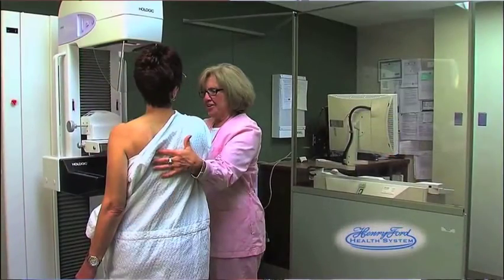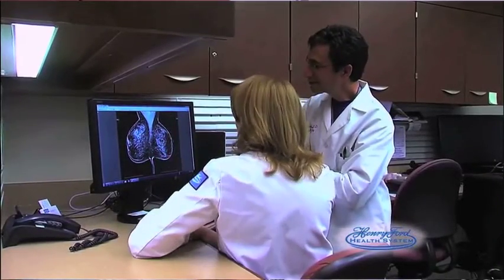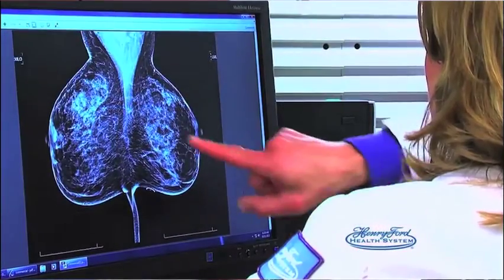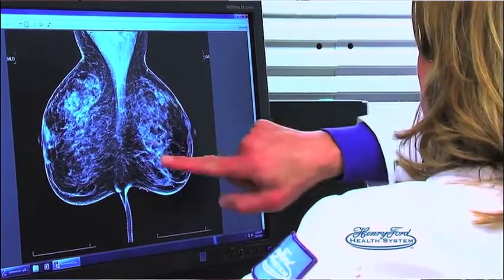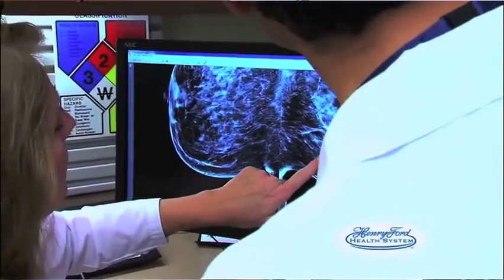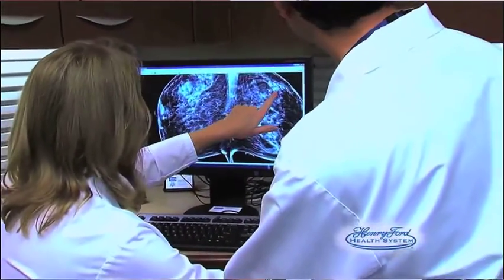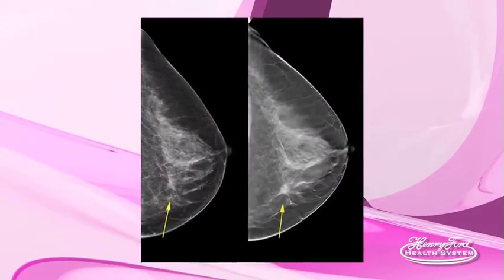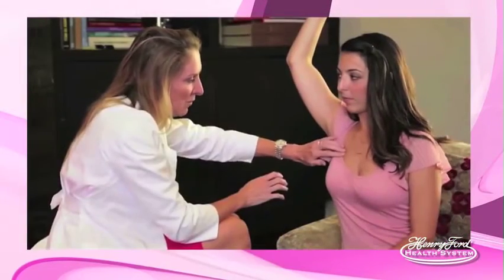Episode 2: Dr. Miller, Mammography and Ultrasound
Dr. Patricia A. Miller, Director of Breast Imaging, explains the role of the Radiologist, the importance of mammogram and ultrasound in diagnosing breast cancer, and their continued role the in treatment and recovery.